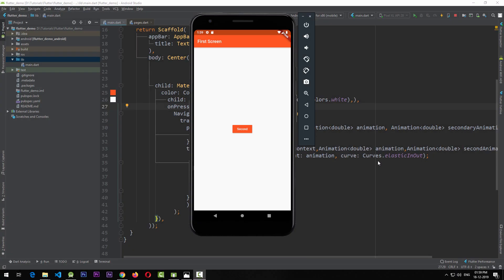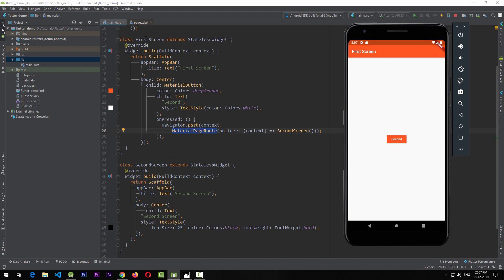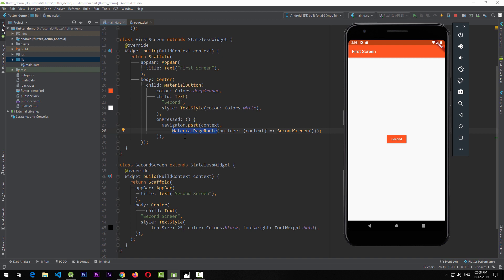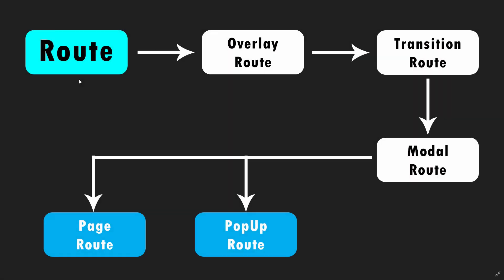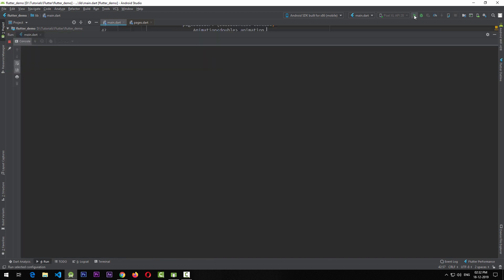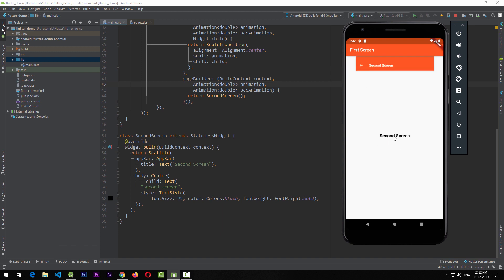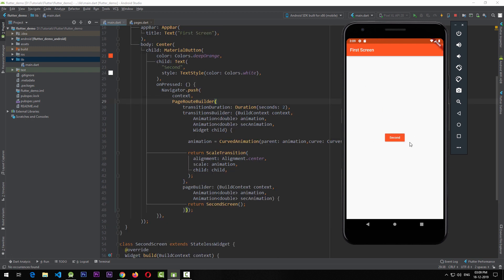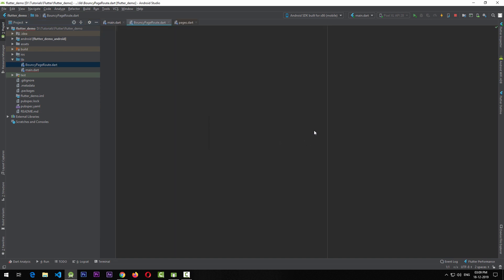Flutter - Animating Route Transitions | Flutter Animated Navigation | Flutter UI Design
In this Flutter UI Design Tutorial, we are going to Learn about creating Animated Page/Route Transitions in Flutter. In most production apps Material Page Transitions don't look professional enough. You need to create Custom Animated Route Transitions to best suit your app's design, look & feel.

We are going to be using Flutter PageRouteBuilder to create a custom Page Route and use that for creating our Custom Navigation Animation in Flutter.